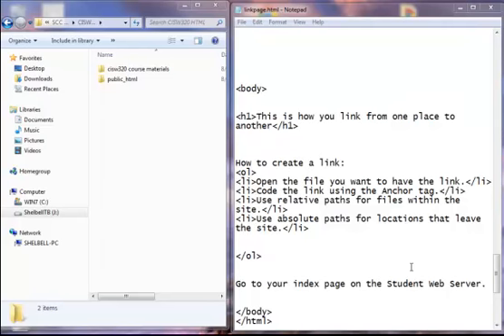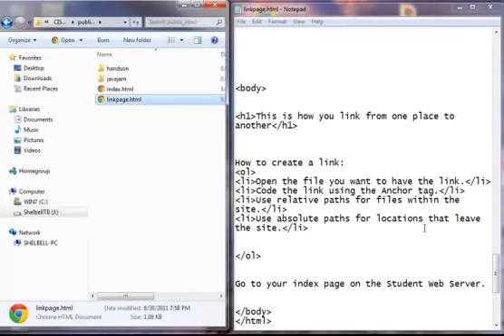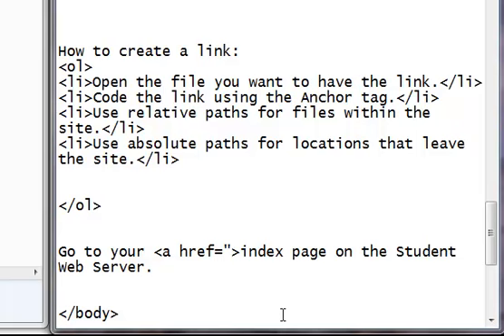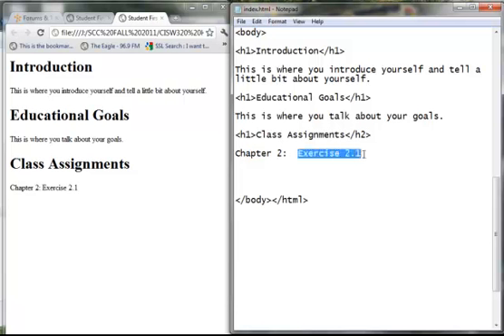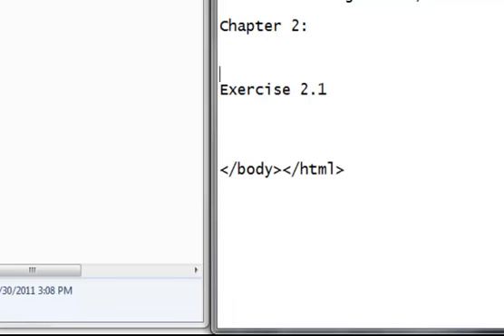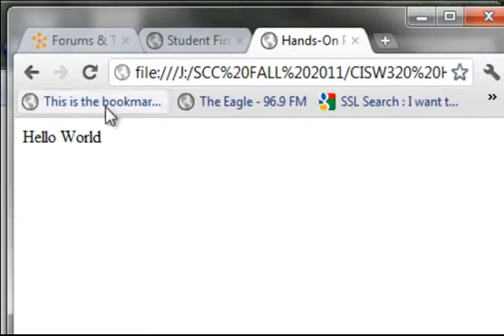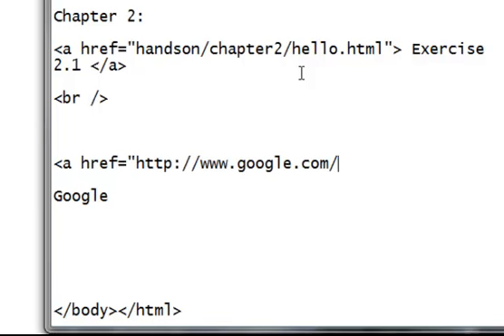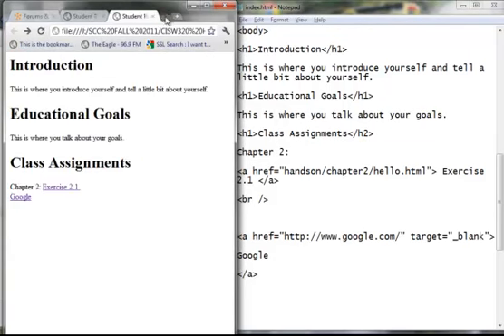anchors and links.mp4